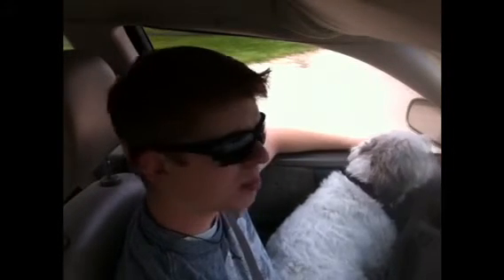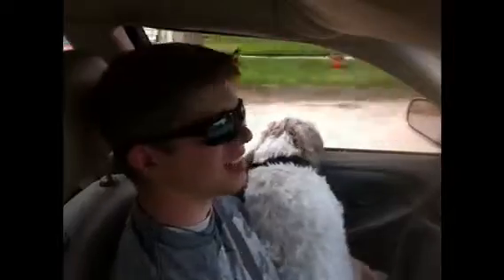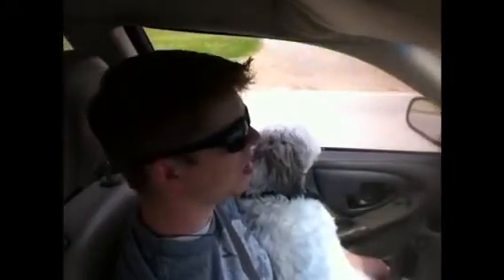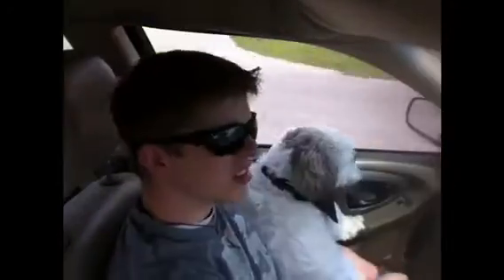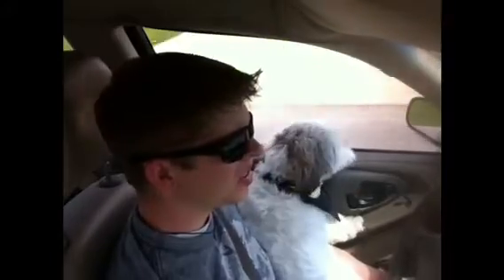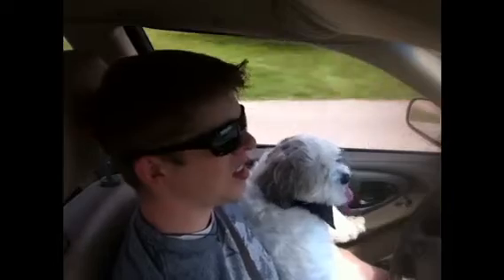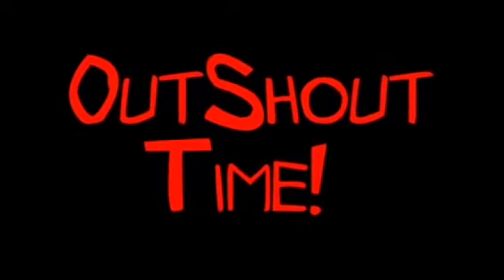Vlog Episode 26: Straight Outta Dike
A wonderful tour of the wonderful town of Dike